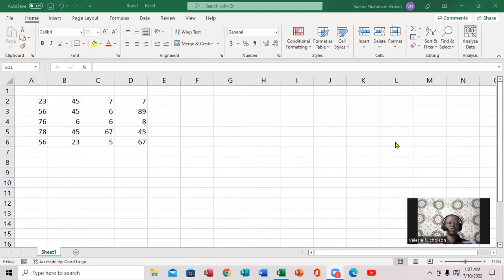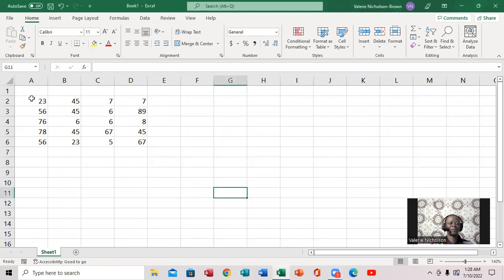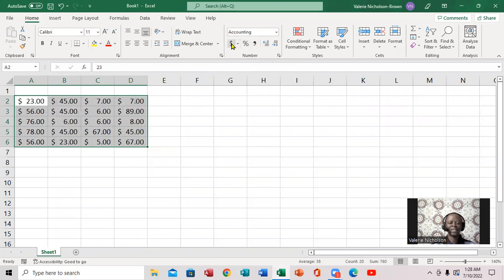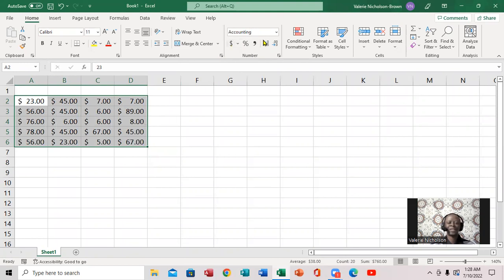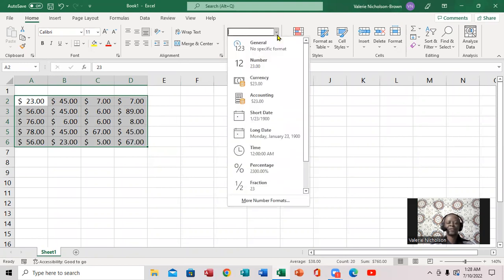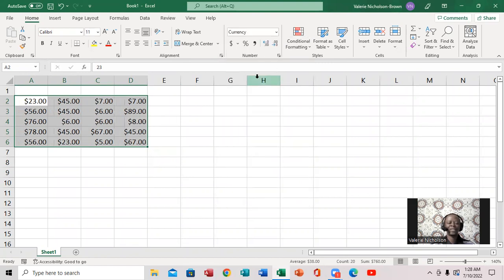HOW TO ADD CURRENCY IN EXCEL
In this step-by-step video, learn how to add currency in excel